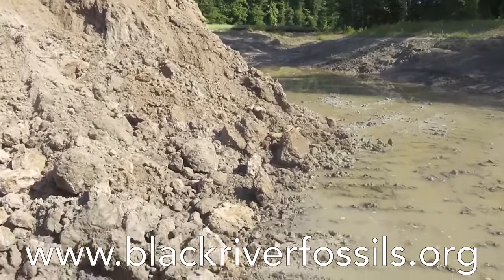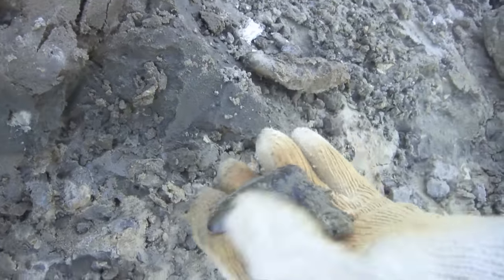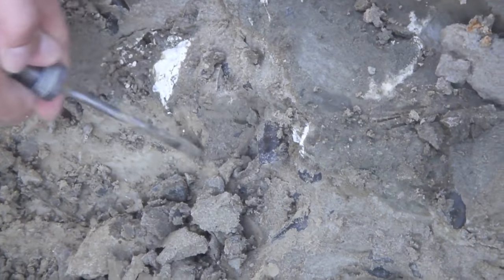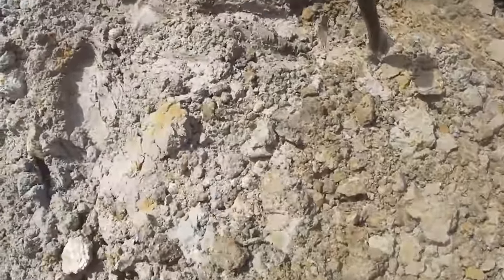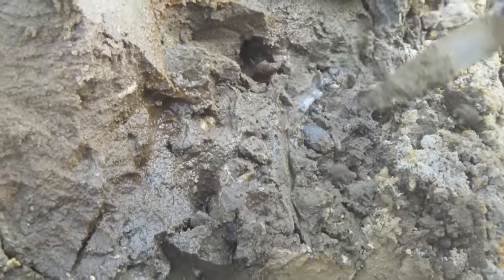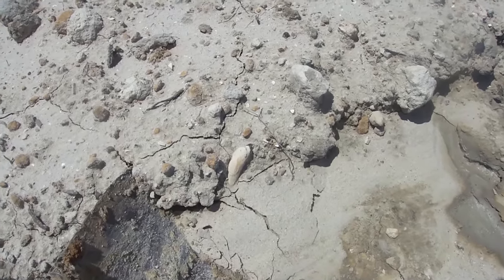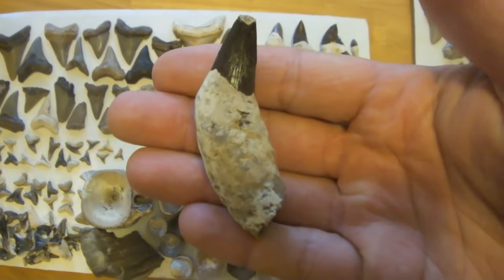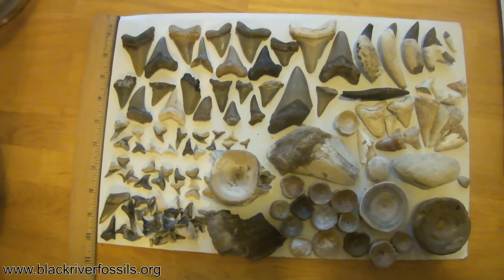A Handful of 30 Million Year Old Fossil Whale Teeth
We found a pond with really good Chandler Bridge formation exposed. We found the usual assortment of nice shark teeth but this spot had quite a few fossil whale teeth, too. Always fun to find find those - it was a period of time where whales were evolving rapidly so there is a lot to be learned from intact skulls. Unfortunately I didn't find a skull this time around, but there were enough teeth to make me think there was one somewhere!